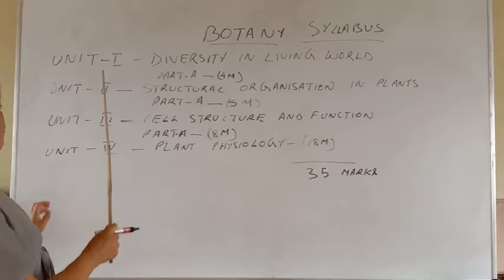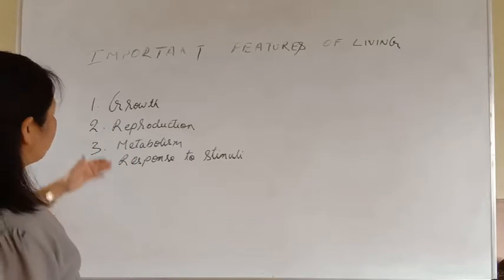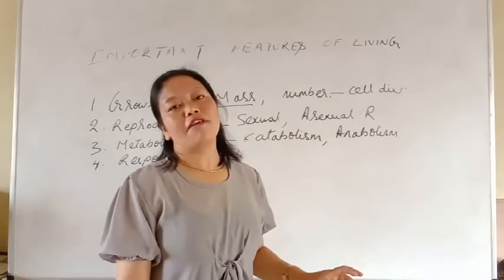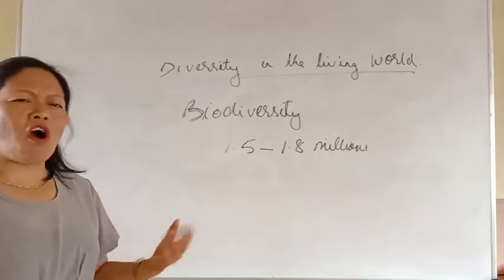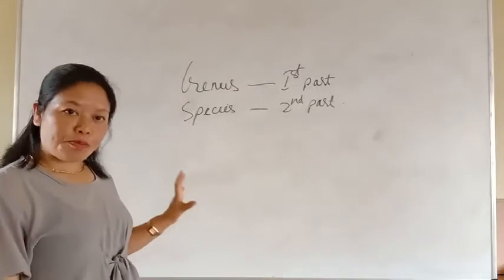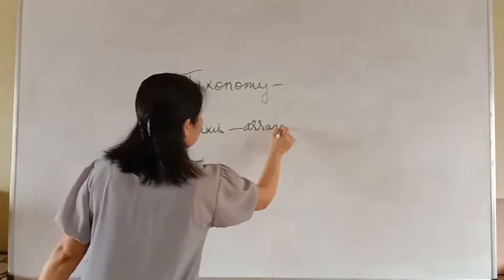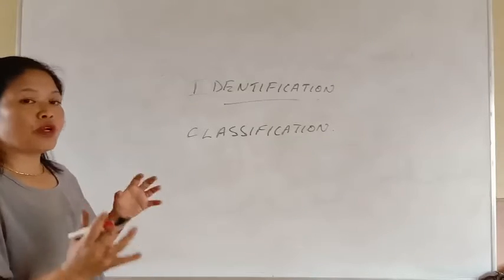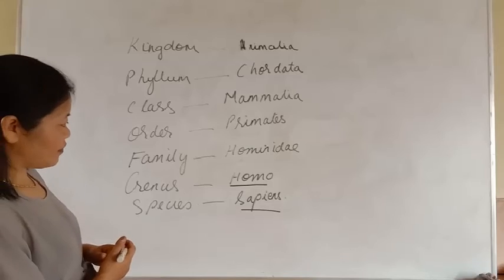Botany Class 11